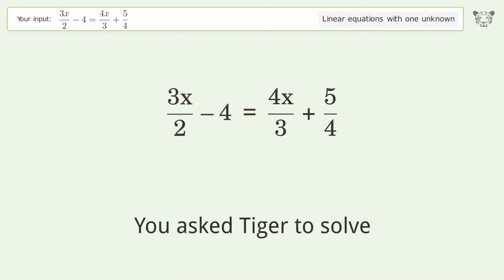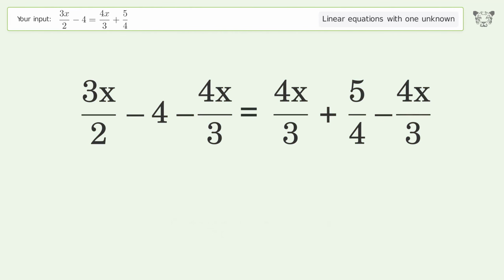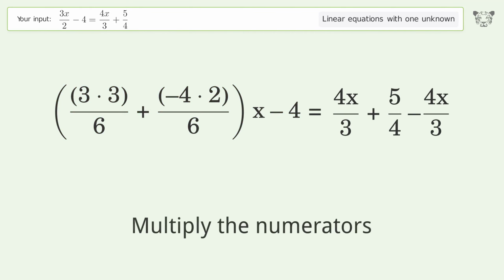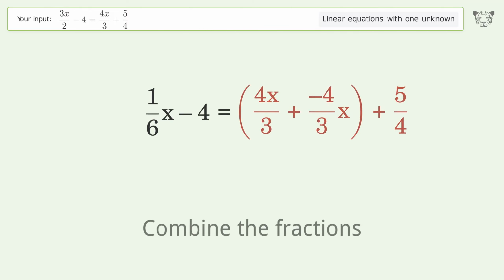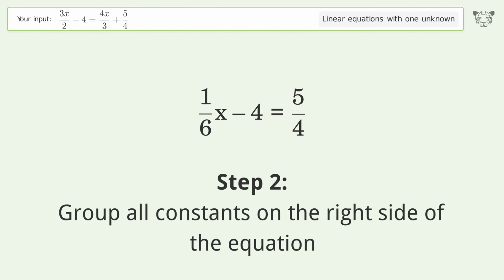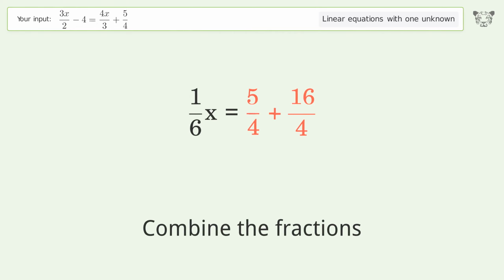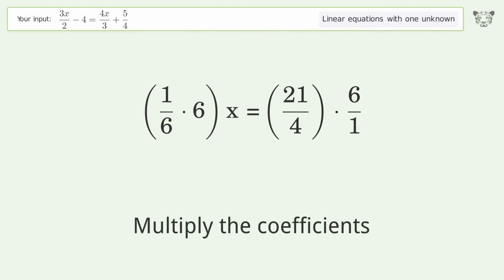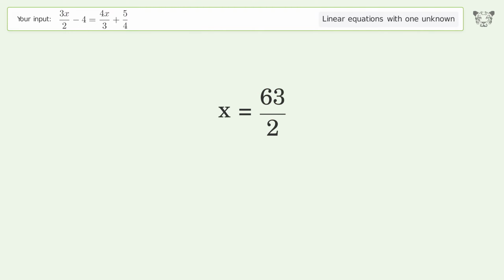Linear equation with one unknown: Solve (3x)/2-4=(4x)/3+5/4 step-by-step solution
Solving (3x)/2-4=(4x)/3+5/4 using the linear equation with one unknown solver

for a step-by-step and more tips and tricks for dealing with linear equations with one unknown.